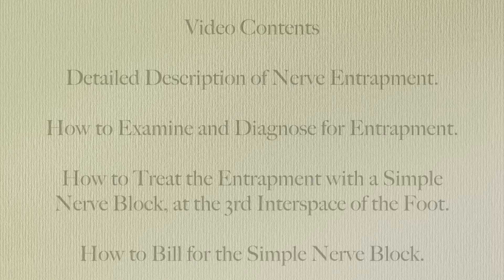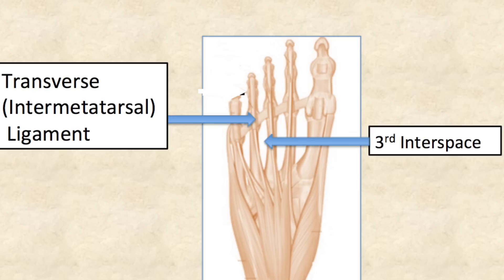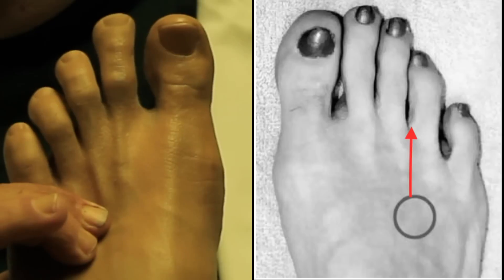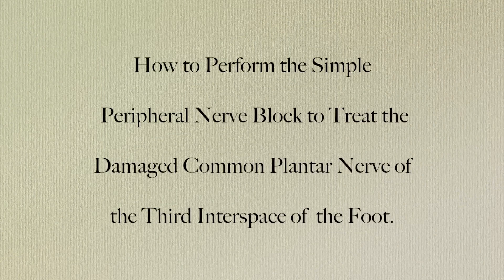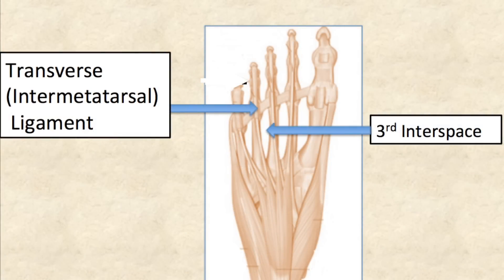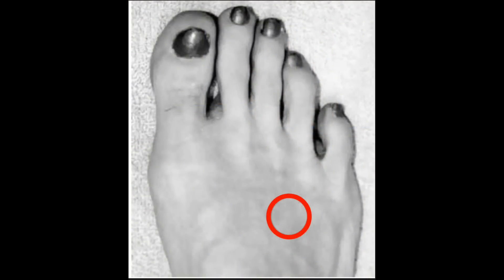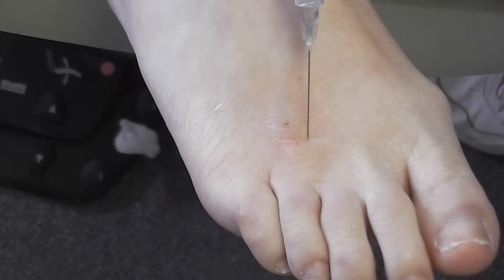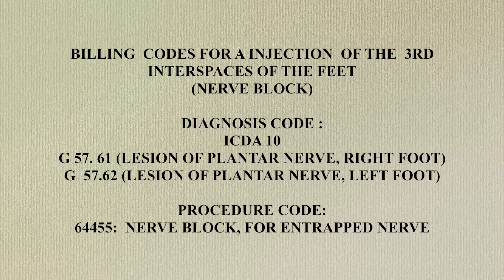For Physicians: how a damaged Sciatic nerve in the foot can be causing Back, Hip, & Leg Pains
A new groundbreaking video made specifically for physicians  (MD”s  DO”S, PA's etc )   explains  how  a damaged or injured  nerve to the most distal branch of the sciatic nerve  that is located between the 3rd and 4th toes at the 3rd interspace of the foot,    can be  often  missed as the real reason for patient’s  chronic suffering. The reason for the damaged nerve is due to  a  nerve impingement or  entrapment   .   Once a  nerve  is  entrapped it will product  pathologic nerve impulses  that can then go  back the sciatic nerve  causing a multitude  of problems in the   back, hip,  knees thigh  and legs

The good news is that the video also  shows that  the. treatment for the  nerve entrapment  is a  simple nerve block that any doctor or their nurse can learn in about 5 minutes  and which can be performed easily in their office

 According to Dr Burton S.  Schuler  of Panama City Florida who created the video,  no one has every presented this information in this form before,   and that almost any type of physician can take the material presented in the  video, and start helping  their patients  today,  by  getting them  out of many types of pains and or decrease their  medications.

Schuler also says  “ this is a game changer,   the simple nerve block  is a new treatment for some of the worst pains that millions  of people suffer with  everyday, It is simple and easy and works. Over 25 years I have helped hundreds of patients with the simple nerve block and physicians  should try it” He also  says about  ¾ of all patients do get some relief from taking  the nerve blocks as shown on the video

Finally the video explains how the doctor can bill for giving the  nerve block . Schuler say “ I hope that will stimulate some doctors in trying the nerve block because in the end the goal is to get the patient’s out of pain and if the doctor can also  get  paid for doing  the  nerve block that is great ”

About the Author: For over 40 years  Dr. Burton S. Schuler  has been a Podiatrist  , Foot specialist,. He has practiced in  Panama City, Panama City Beach  for 32 years and has treated approximately 20,000 patients.

 National and International he is best  known for his 2009 book Why You Really Hurt: It All Starts In the Foot which has sold over 10,000 trade copies, and thousands of Kindles  and  in its  third printing  Many days it is the #1 rated book about the foot on  Amazon . The book is  the story  of the  Morton’s Toe,  Long Second Toe and it associated many  medical  problems  It is published by the La Luz Press, Inc and is disturbed national by the Cardinal Publishing Group.    Dr. Schuler, graduated from the N. Y. College of Podiatric Medicine in 1975 at the age of twenty-four,. In 1982, he published his first book, The Agony of De-Feet: A Podiatrist Guide to Foot Care. He has also  written for Collier’s Encyclopedia and various podiatric journals and publications. He has been interviewed by The New York Times, First in Women, and other publications. Dr. Schuler has appeared on hundreds of radio and television programs both here and aboard. He is a Diplomate of the American Academy of Pain Management, and the National Board of Podiatric Examiners. Dr. Schuler is certified as a wound specialist from the American Board of Wound Management. His professional and civic accomplishments have earned his inclusion in the 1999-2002 Who’s Who in America (Marquis) and many other Who’s Who.